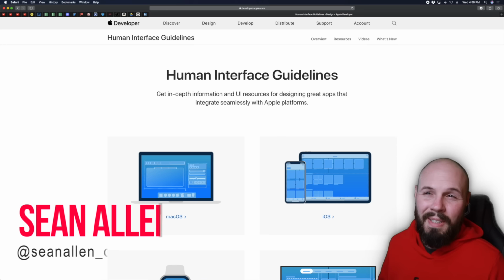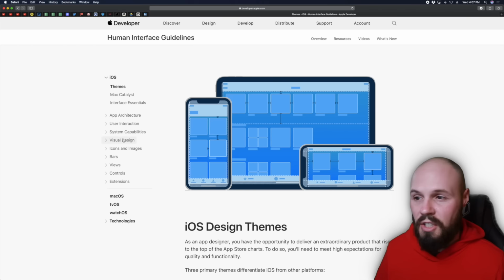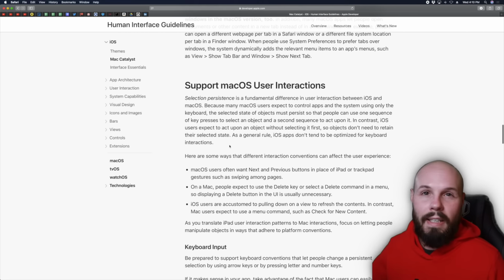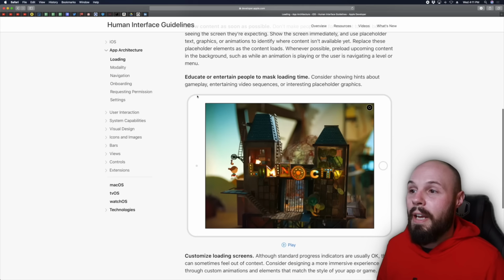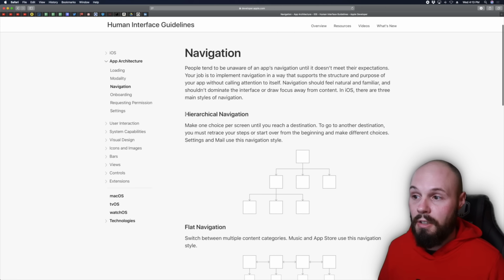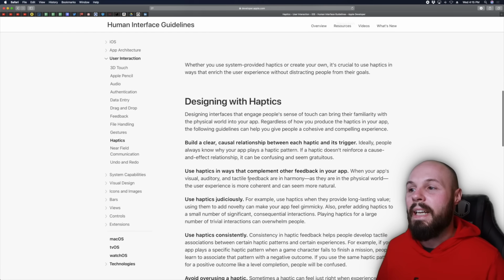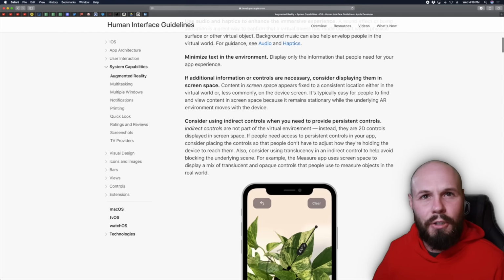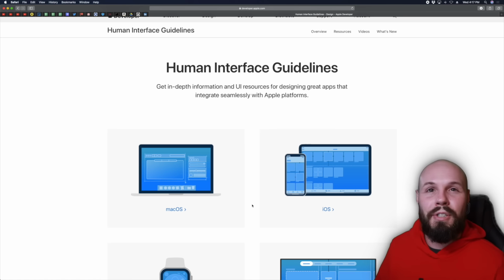Apple's Human Interface Guidelines Overview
In this video I discuss Apple's Human Interface Guidelines. I'm willing to bet that a lot of you haven't read this and some may have never heard of it. In my opinion, it's fundamental reading for any iOS developer. The information in the HIG is vast and valuable. If you have no experience in UI/UX this will be a great start for you. It's a MUST READ!